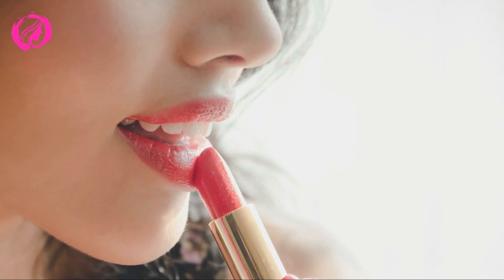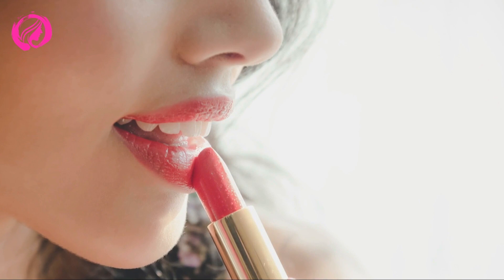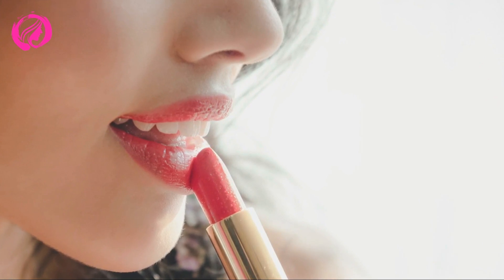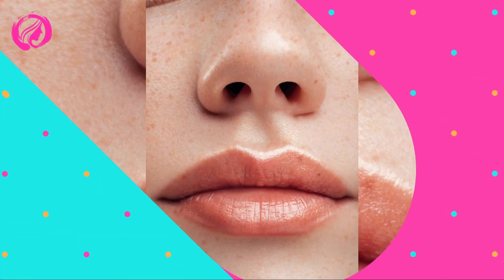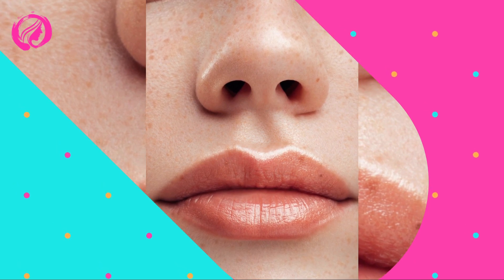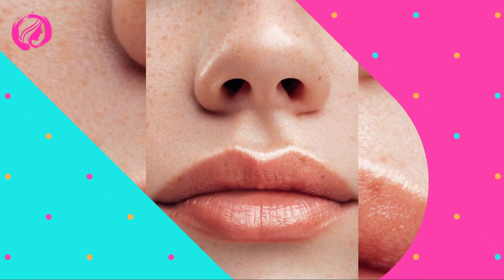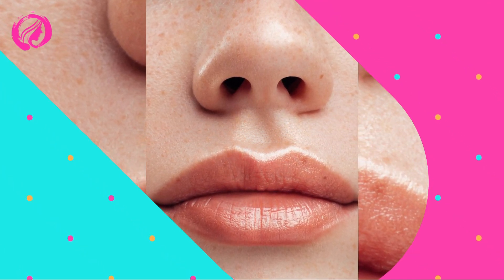Failproof Tricks to Protect Your Skin from the Sun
"☀️ Think the sun's got the best of you? Think again! Dive into our latest video where we unveil the ULTIMATE secrets to shield your skin from those sizzling rays! 🛡️🔥 From pro-tips to unexpected hacks, ensure your skin stays radiant and risk-free! SunSmart SkinFirst"

Welcome to our comprehensive guide on the failproof tricks to protect your skin from the sun. 🌞 We understand the allure of a sun-kissed glow, but keeping your skin safe is paramount. Here's what you can expect:

✨ Breakdown of the science behind sun damage.
✨ Top-rated sunscreens for every skin type.
✨ Natural remedies and ingredients that boost your skin's defense.
✨ Wardrobe choices that can make a world of difference.
✨ Myths busted: common misconceptions about sun protection.

Remember, prevention is better than cure. So before you head out to enjoy that beautiful sunny day, arm yourself with the knowledge and tools to keep your skin at its best. 👍